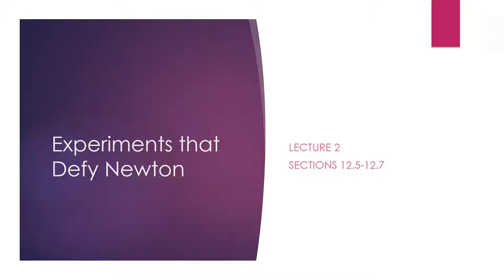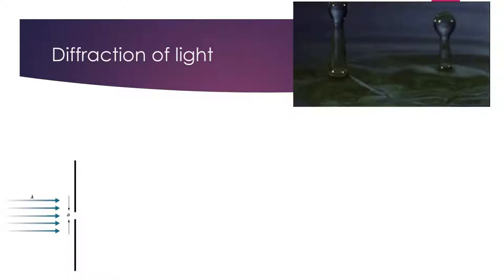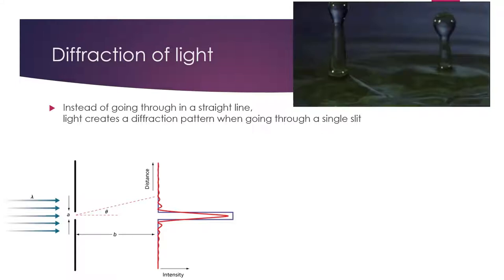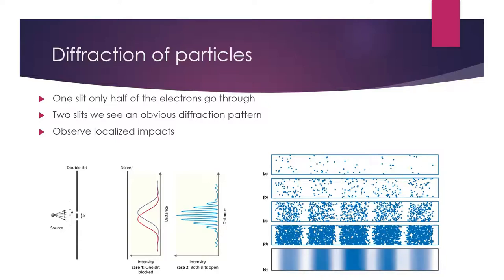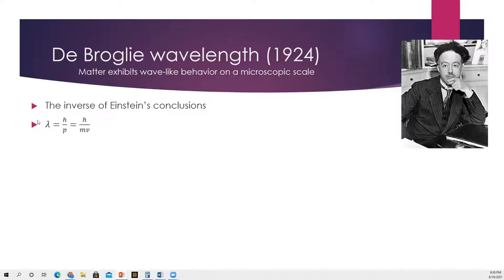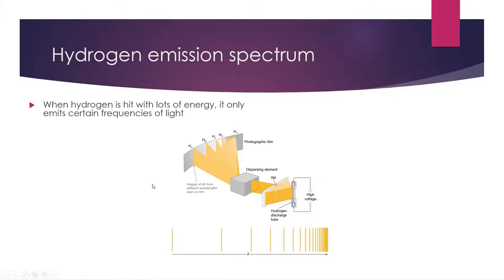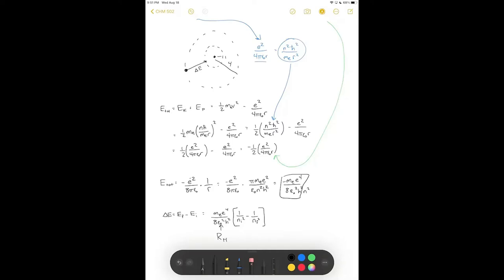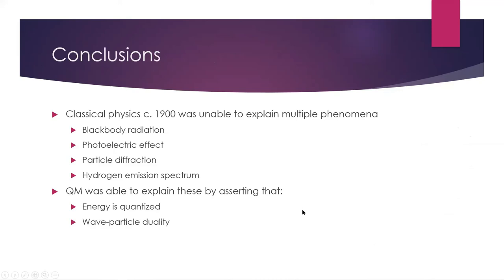Experiments that Defy Newton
Lecture 2 of CHM 502. In this lecture we go through two more experiments that cannot be explained by Newtonian physics, namely particle diffraction by a double slit, and the hydrogen atom emission spectrum. We continue to explore the quantum mechanical ideas of wave-particle duality and quantization of energy.